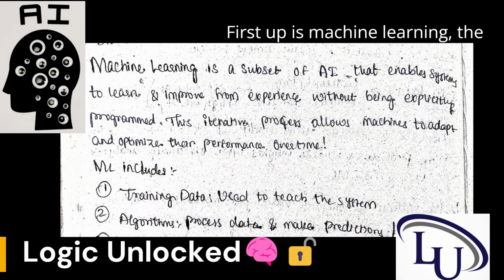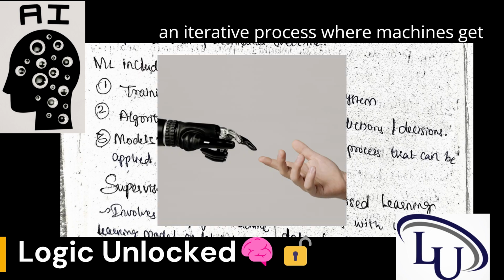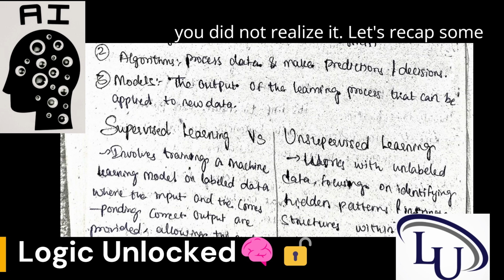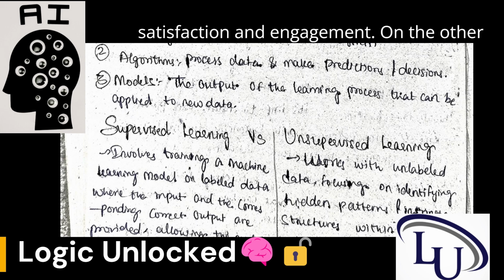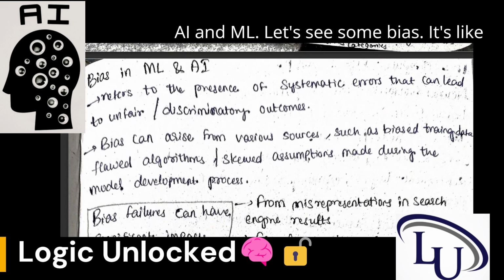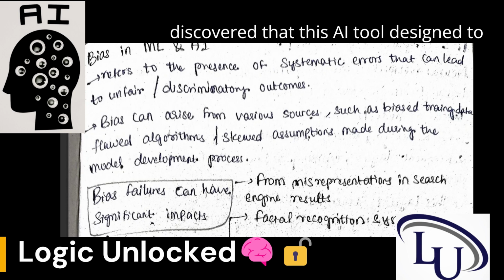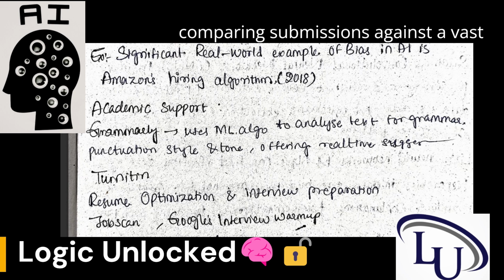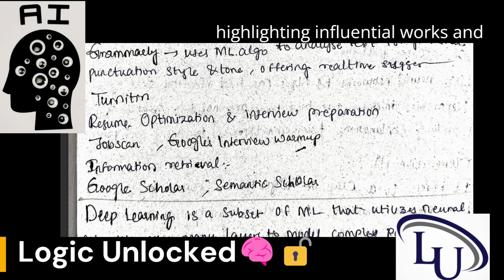Machine Learning Basics with Real-Life Examples | Self Notes from HP LIFE Course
In this video, I break down Machine Learning concepts explained in the HP LIFE course using my own detailed self-notes — all in simple, beginner-friendly language.

If you're confused about what Machine Learning really means, how it works, and how it connects to real-world business use cases, this video will give you clarity.

Key ML Concepts from the HP LIFE course

Real-life examples of ML in action

Simple explanations of technical terms

Tools and skills needed to get started

🎯 Whether you're a complete beginner or just starting your AI/ML journey, this video is designed to unlock the logic behind ML in a way anyone can understand.